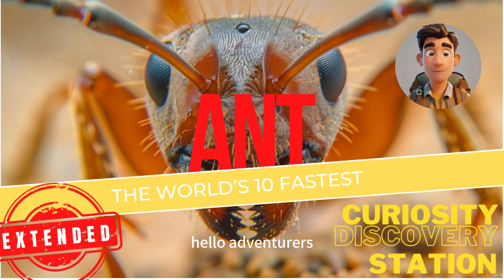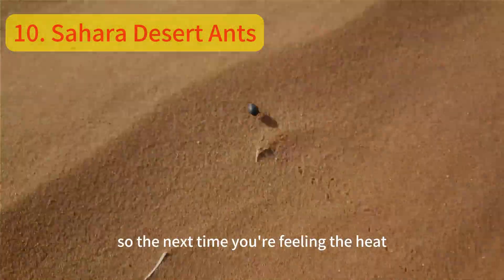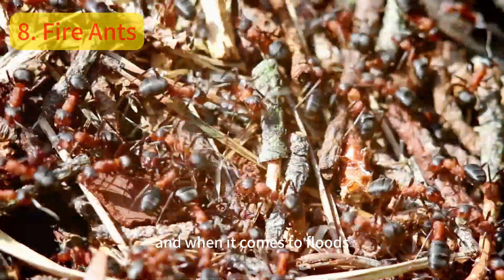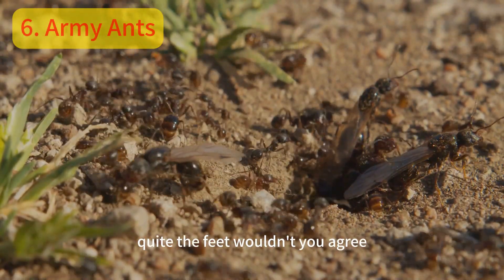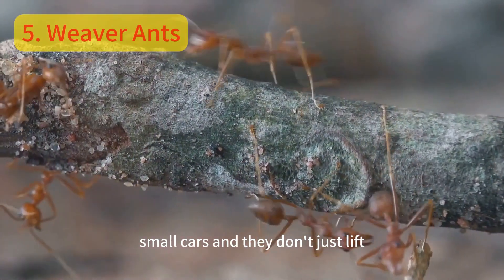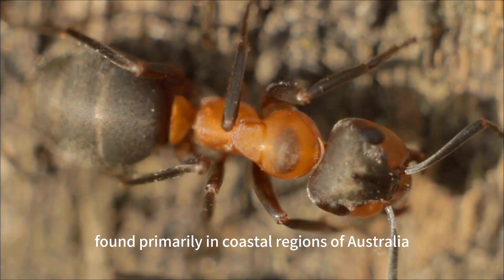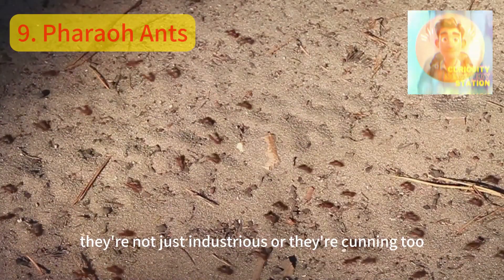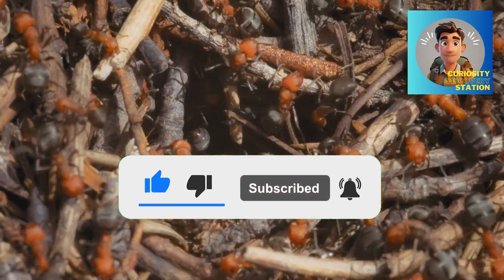Shocking Speed: World's Top 10 Fastest Ants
Dive into the fascinating world of ants with our latest video, 'The World’s 10 Fastest Ants', exclusively on Curiosity Discovery Station! 🐜💨 Join Charlie, our adventurous guide, as he takes us on a speedy journey to uncover the incredible abilities of the fastest ants across the globe. From the scorching Sahara to the lush rainforests, discover how these tiny creatures have adapted to thrive at breakneck speeds in their environments.

Ever wondered which ants are the speed demons of the insect world? Look no further! 'The World’s 10 Fastest Ants' video is here to quench your curiosity. We’ll explore the unique characteristics and habitats of remarkable species like:

00:00 🐜 The video introduces the topic of the world's fastest ants and invites viewers to explore their fascinating world.
01:26 🌵 The Sahara Desert ant's ability to survive in extreme temperatures and navigate using the sun is showcased.
03:13 🍃 Leaf cutter ants' intricate farming system and division of labor within their colony are highlighted.
04:35 🔥 Fire ants' resilience, cooperative behavior, and ability to form living rafts during floods are discussed.
06:10 💥 The Trap jaw ant's unique survival strategy of using its powerful jaws for both attack and escape is showcased.
07:39 ⚔️ Army ants' incredible strength, teamwork, and nomadic lifestyle are explained.
09:35 🌿 Weaver ants' impressive strength, architectural skills, and cooperative behavior in constructing leafy abodes are featured.
11:05 ☀️ The silver ant's adaptation to survive in scorching desert conditions and its incredible speed are highlighted.
12:24 🐶 The bulldog ant's aggressive behavior, essential role in the ecosystem, and strength are discussed.
13:47 🏰 The Pharaoh ant's efficient colony structures, communication methods, and resilience are showcased.
15:17 🏁 The video concludes by emphasizing the diversity and ingenuity of the world's fastest ants and encourages viewers to keep exploring.

Key Insights
- [1] 🌵 The Sahara Desert ant's ability to withstand extreme temperatures and navigate using the sun showcases the power of adaptation in harsh environments.
- [2] 🍃 Leaf cutter ants' farming system and division of labor demonstrate the complexity and efficiency of their colonies.
- [3] 🔥 Fire ants' resilience, cooperative behavior, and ability to form living rafts during floods highlight the power of unity and teamwork in challenging situations.
- [4] 💥 The Trap jaw ant's unique survival strategy of using its powerful jaws for both attack and escape showcases nature's incredible adaptability and engineering.
- [5] ⚔️ Army ants' remarkable strength, cooperation, and nomadic lifestyle exemplify the power of unity and relentless pursuit of food.
- [6] 🌿 Weaver ants' strength, architectural skills, and cooperative behavior demonstrate the remarkable feats of these tiny architects in constructing leafy abodes.
- [7] ☀️ The silver ant's adaptation to survive in scorching desert conditions and incredible speed serve as a reminder that even the smallest creatures can overcome challenges with resilience and adaptation.

Discover the amazing adaptations that make these ants the top sprinters in their world, and learn about the vital roles they play in their ecosystems. Whether you're a nature lover, a science enthusiast, or just curious about the natural world, this video is sure to captivate and inform.

- Fascinating facts about each ant species
- The importance of speed in their survival
- Insights into ant behavior and ecology

Loved the video? Hit the **Like** button to let us know! Have thoughts or questions? Want more intriguing content? Don’t forget to **Share** this video with fellow nature enthusiasts and spread the wonder!